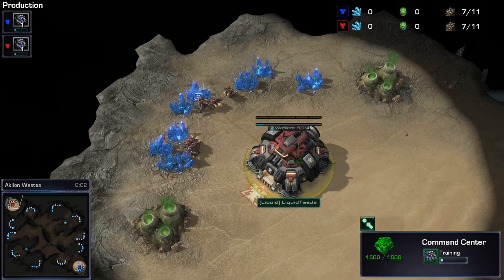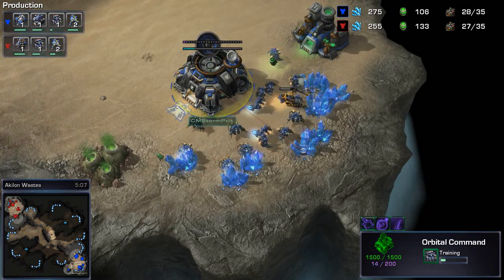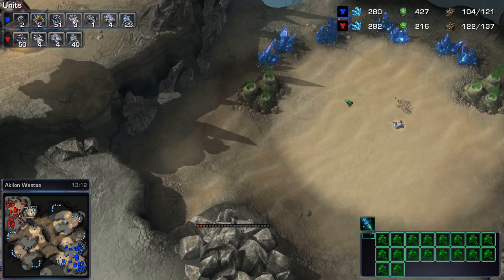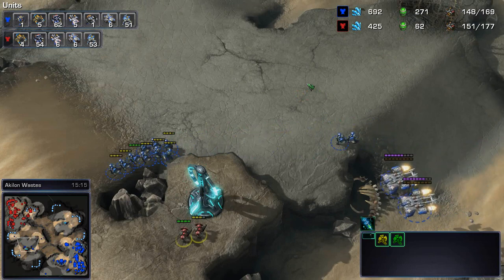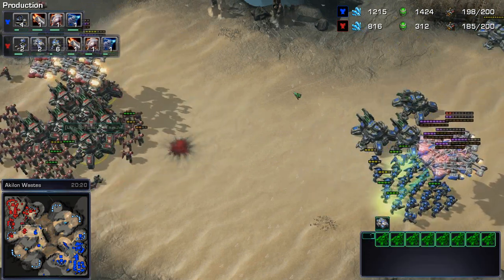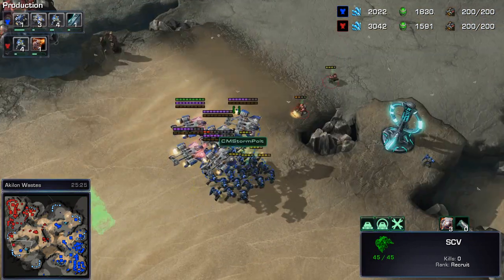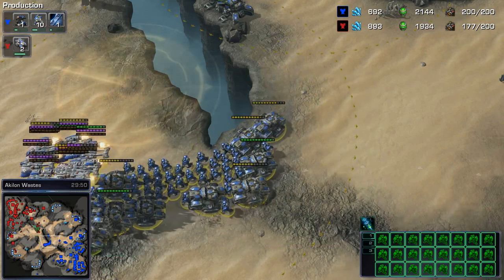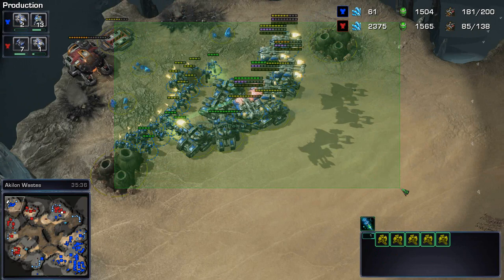Polt (T) vs Taeja (T) - G3 - StarCraft 2 - HOTS170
StarCraft 2 - Heart of the Swarm